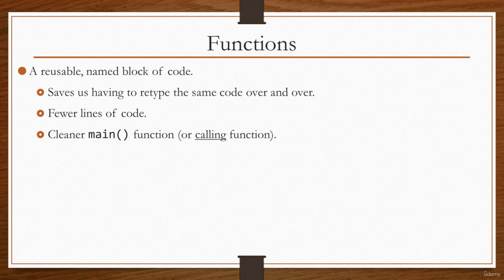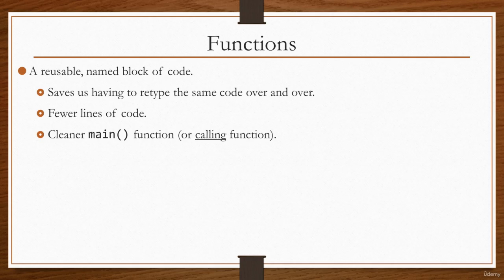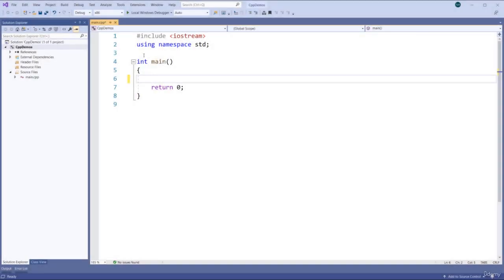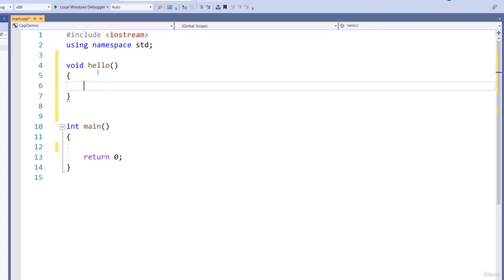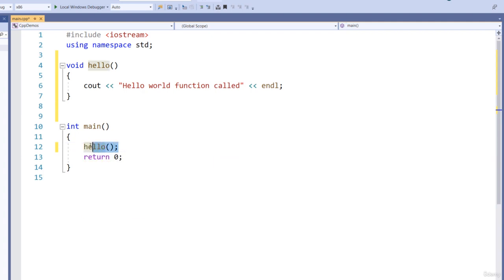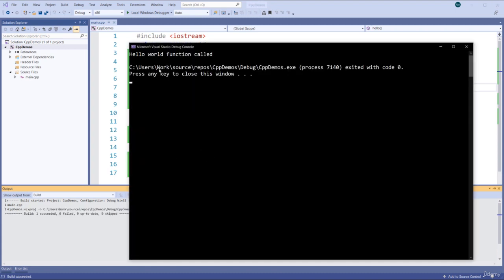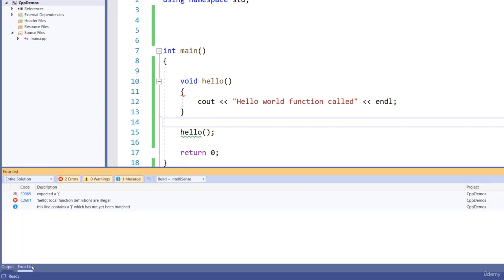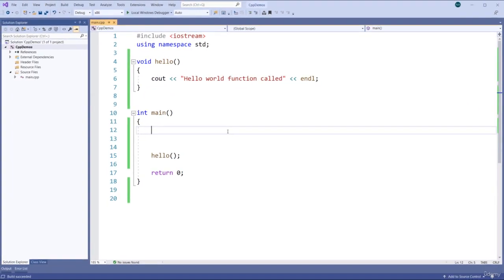1 An Introduction to Functions